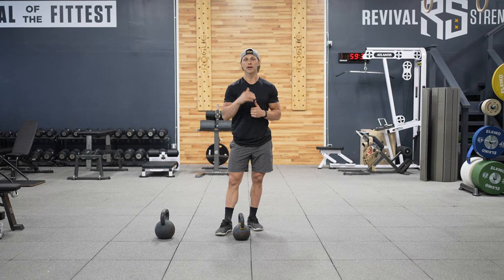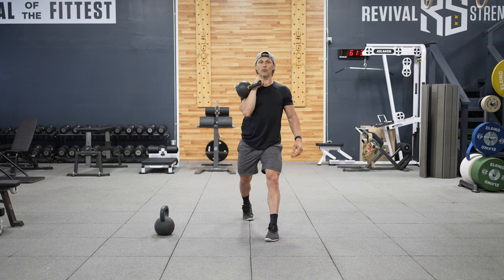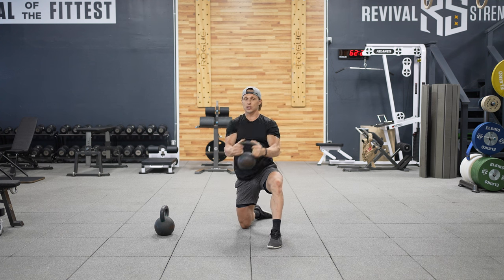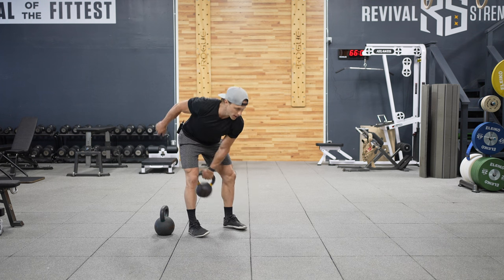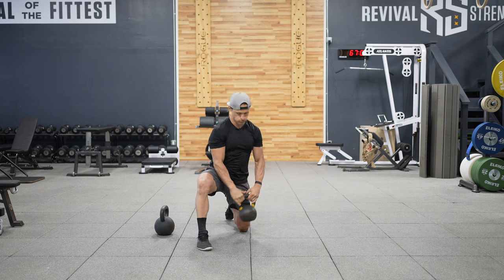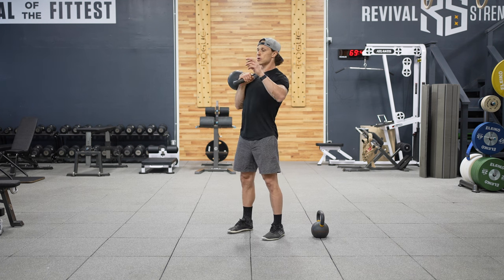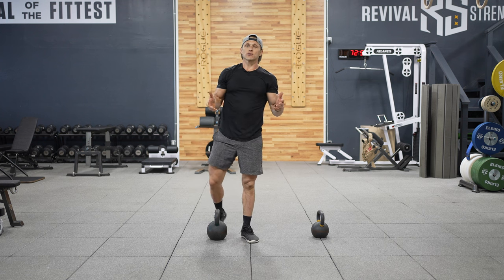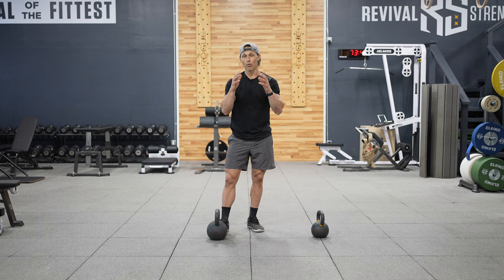Full Body Functional Bodybuilding Kettlebell Workout featuring Marcus Filly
Build functional strength with this Full Body Functional Bodybuilding Kettlebell Workout featuring Marcus Filly.

The Functional Bodybuilding training method, created by 6x CrossFit Games athlete Marcus Filly, has helped thousands of athletes around the world look good and move well. Blending functional fitness with bodybuilding, this style of training develops strength and muscle mass, mobility, and conditioning - while avoiding the burnout and injuries typical of doing high intensity fitness for too long.

Choose 2 weights. One light and one moderate for you. You will complete two different circuits at different complexities and weights.

Circuit 1 - lighter and lower complexity

With 16kg Bell

Rounds of 10, 7, and 4 Each per side

Swing - Single Arm Swing Press - Sigle Arm Press Single-Leg - Single Arm Rack Split Squat Rotation - Half-Kneeling Chop and Lift

Circuit 2 - moderate and higher complexity

With 24kg Bell

3 Rounds of 5/side

Swing - Single Arm Clean Press - Single Arm Push Press Single-Leg - Goblet Cossack Squat Rotation - Half Kneeling Windmill